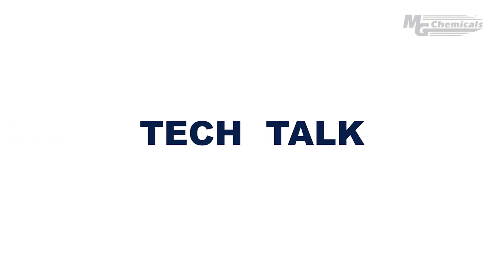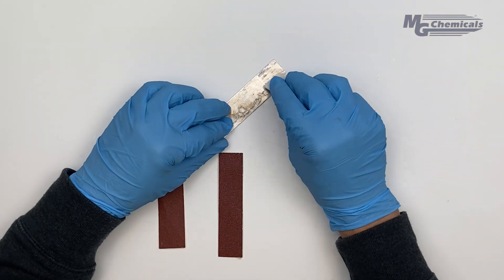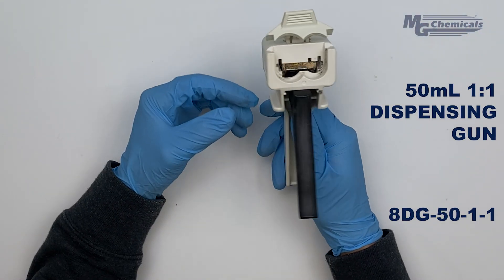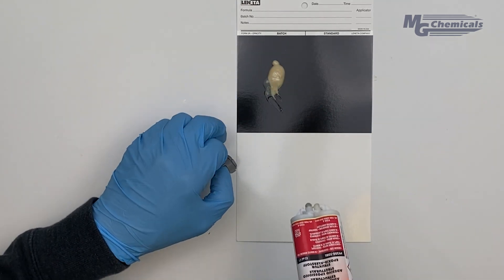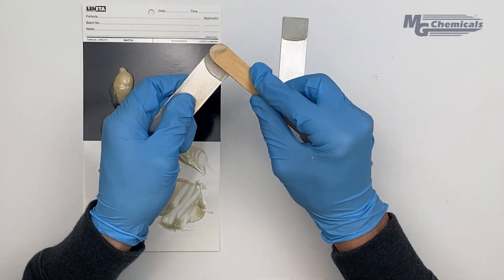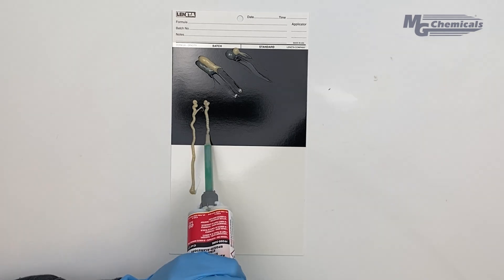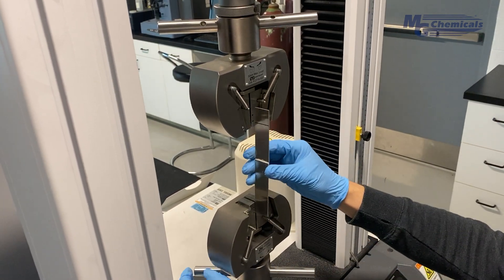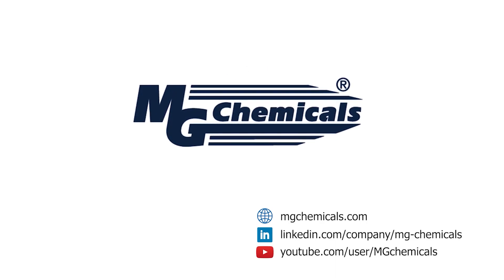Tech Talk 2: General Bonding Tips and Tricks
In this episode, we review the basics of bonding surfaces including surface preparation, adhesive coverage, curing and bond strength.

Our state-of-the-art research and innovation facilities, extended production capabilities, highly skilled technical team, and global network of distributors allow us to provide solutions wherever and whenever our customers need them.